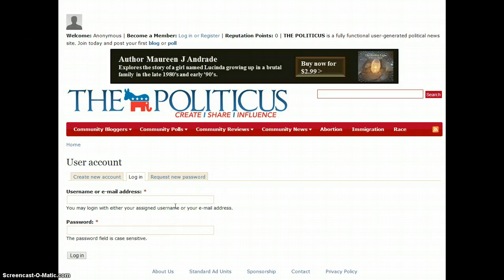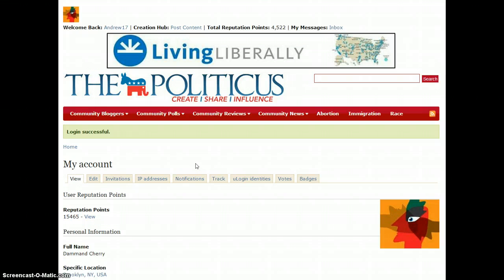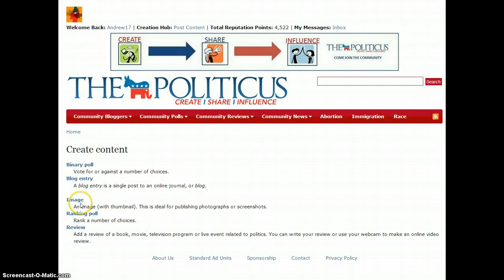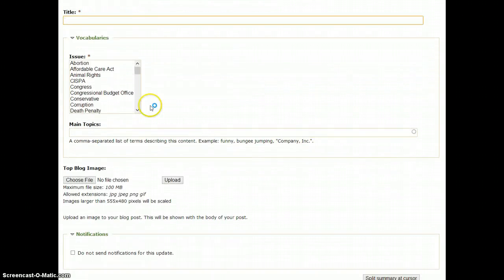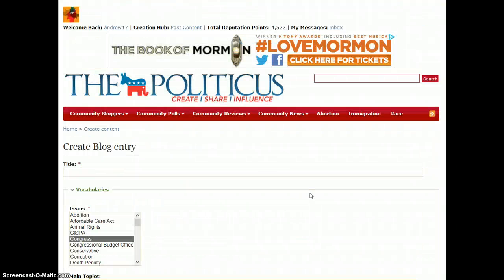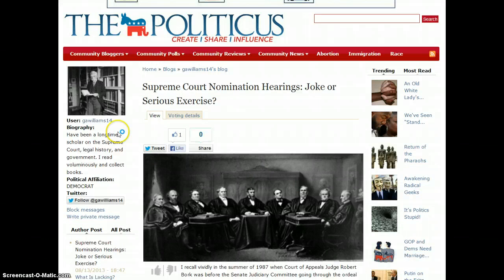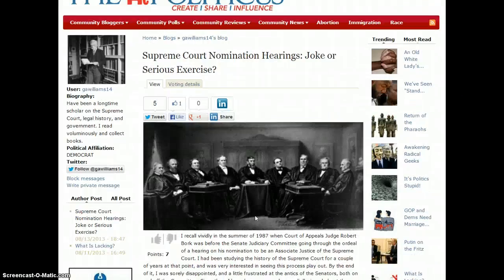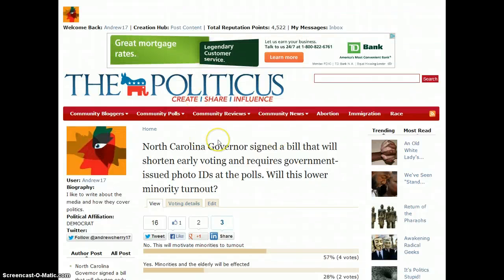Become a member of THE POLITICUS - User Generated Politics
This video shows you the many things you can do on THE POLITICUS